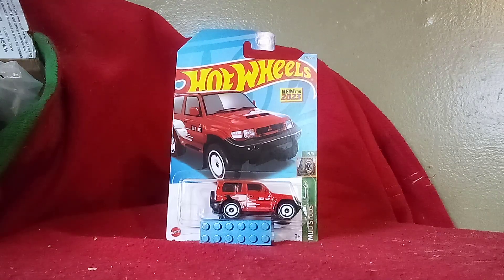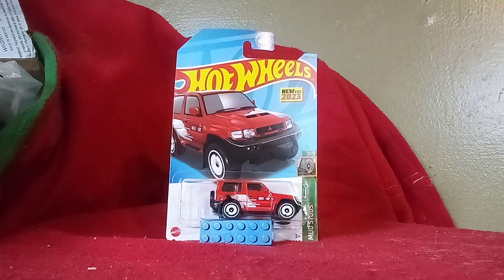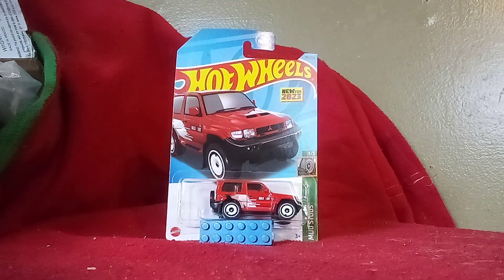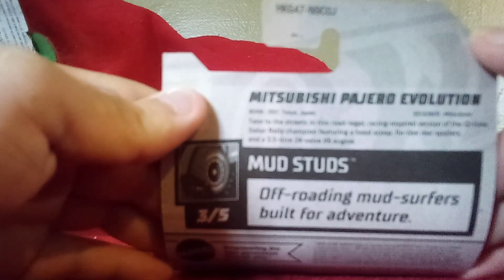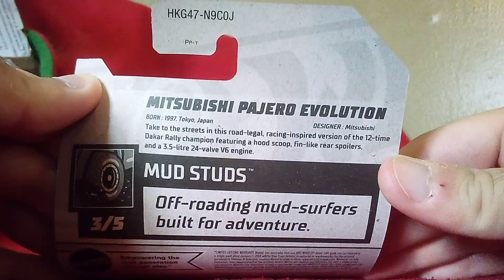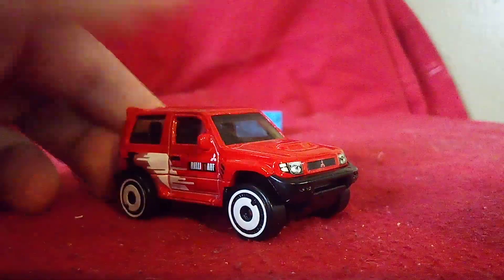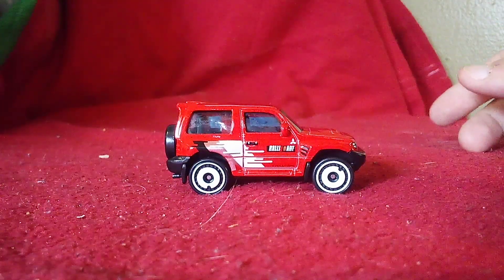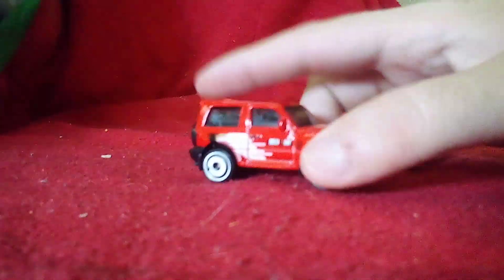Unboxing a new casting from Hot Wheels. It's the 1997 Mitsubishi Pajero Evolution. New for 2023.